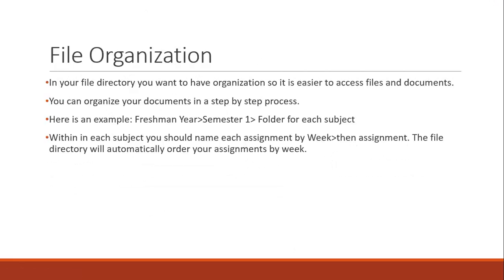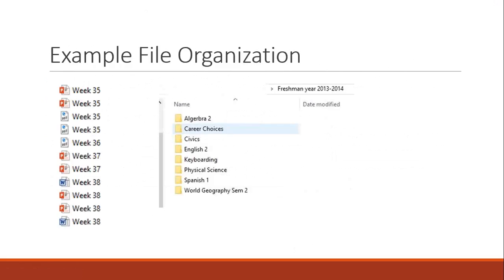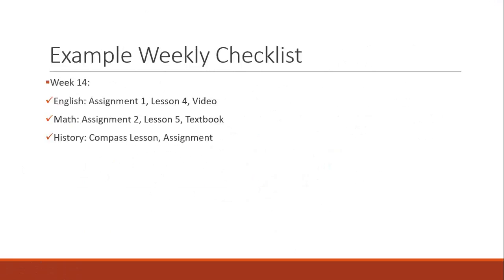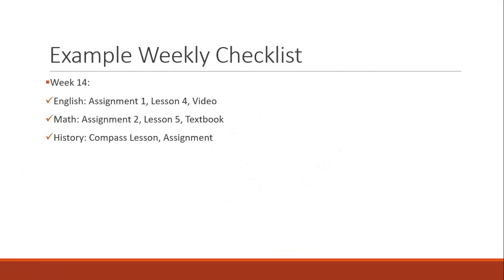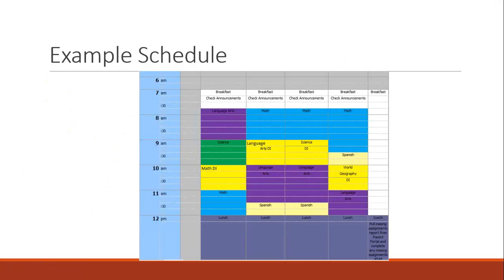HS Mentor Session 11 22 16 Computer Organization and Checklists